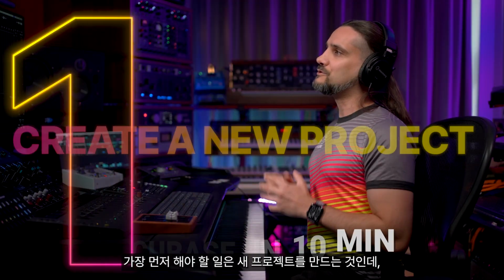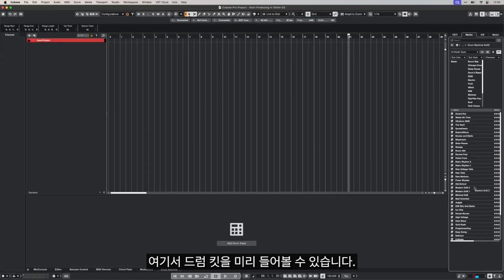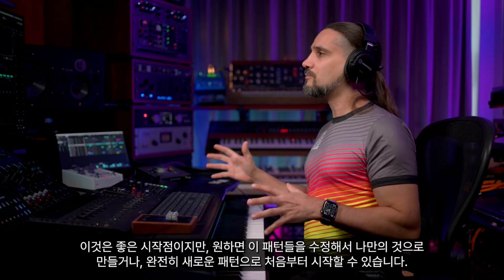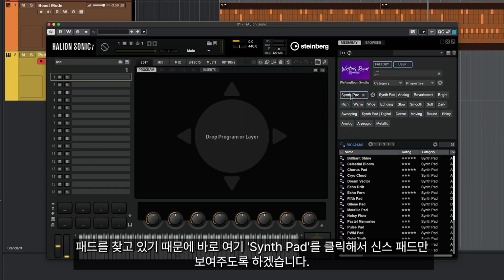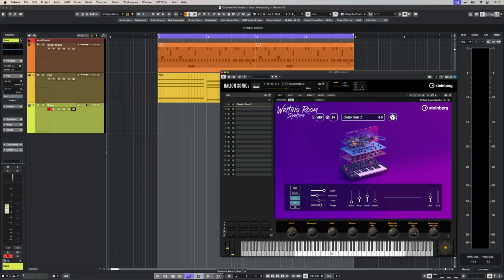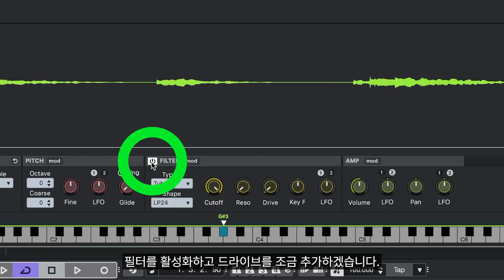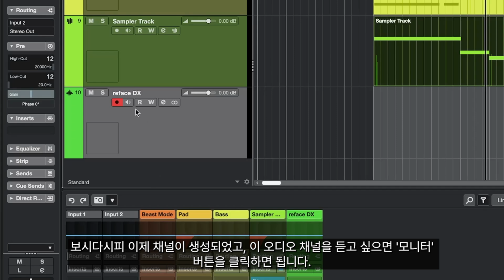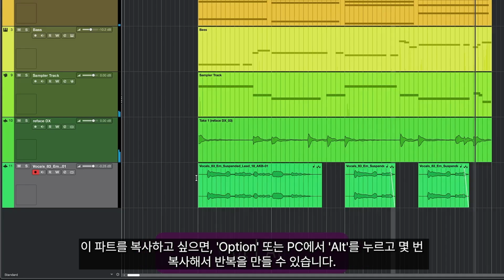Cubase 15 - 10분 만에 큐베이스 시작하기 | 입문를 위한 Cubase 프로듀싱 가이드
큐베이스(Cubase)를 처음 시작하시나요?

이 영상은 단 10분 만에 Cubase로 음악을 만들기 위한 가장 기본적인 과정을 빠르게 알려드립니다.

트랙 생성부터 루프 불러오기, 가상 악기 사용, 녹음, 간단한 믹싱까지 — 초보자도 바로 따라 할 수 있는 구성으로 준비했습니다.

이 영상에서 배우는 것
ㆍCubase 기본 화면 이해
ㆍ오디오 & MIDI 트랙 추가
ㆍHalion Sonic으로 악기 불러오기
ㆍ루프 가져오기 및 편집
ㆍ간단한 녹음과 조작
ㆍ기본적인 믹싱 단계(볼륨·팬닝 등)

이제 여러분만의 첫 비트를 Cubase에서 만들어보세요!
궁금한 점이나 다뤄줬으면 하는 주제가 있다면 댓글로 알려주세요.